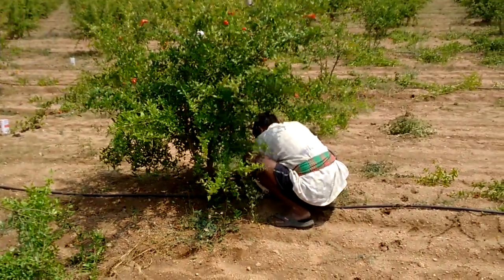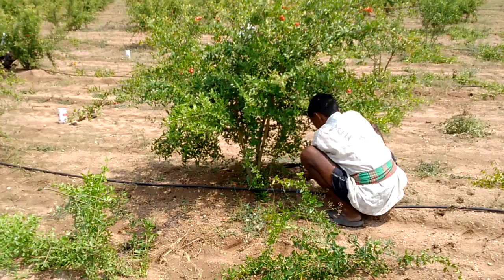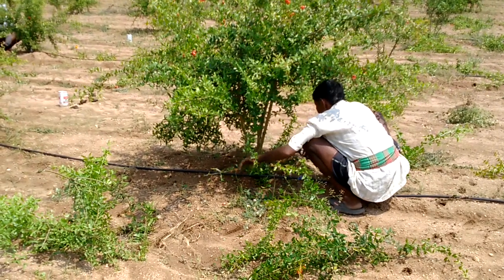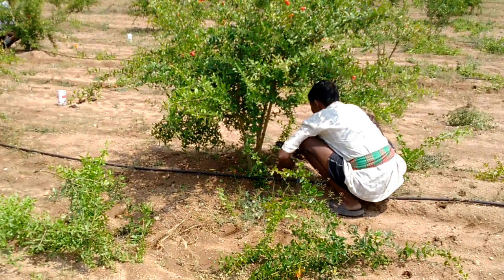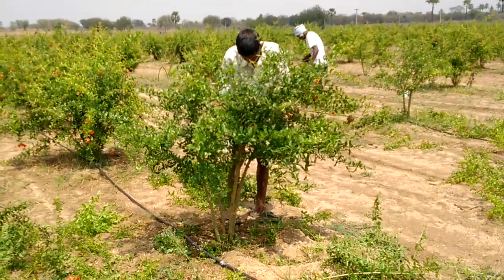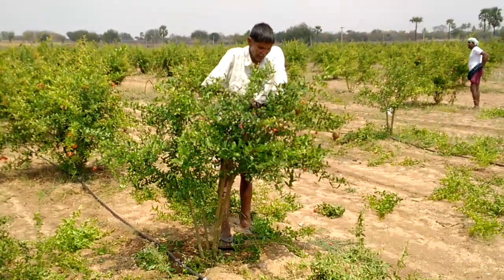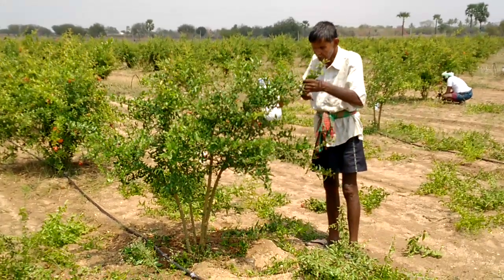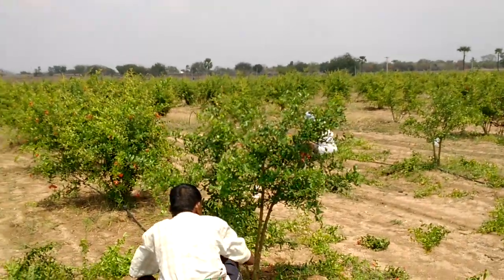Pruning before flowering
This is the final pruning of a year old pom plant before preparing it for flowering in the Mrig bahar